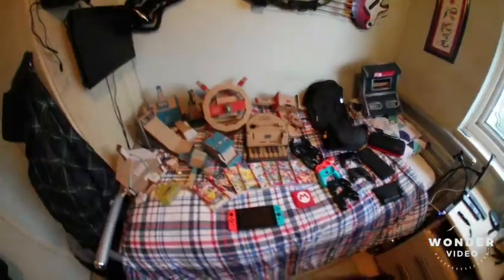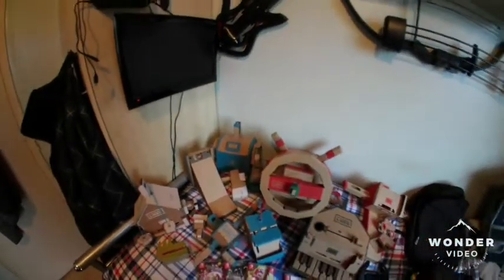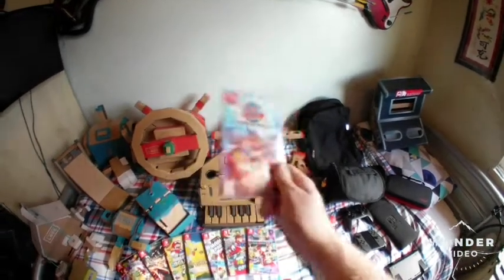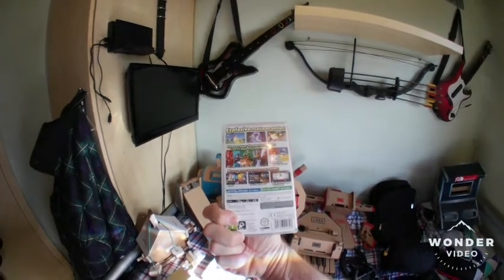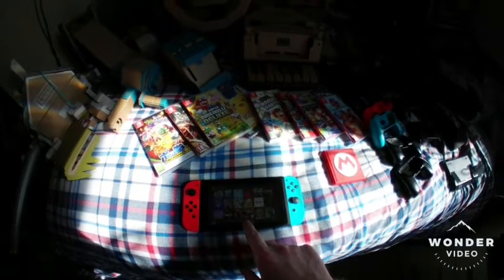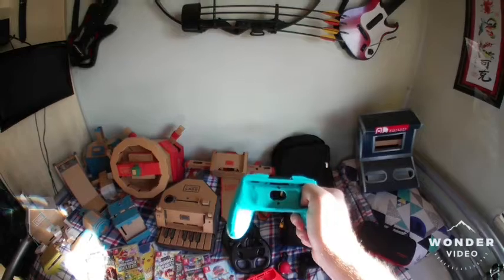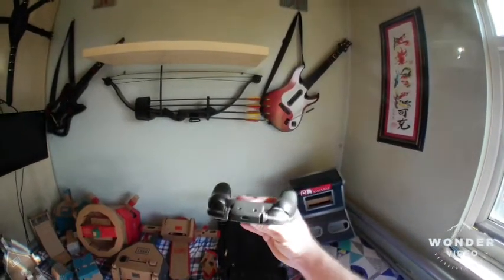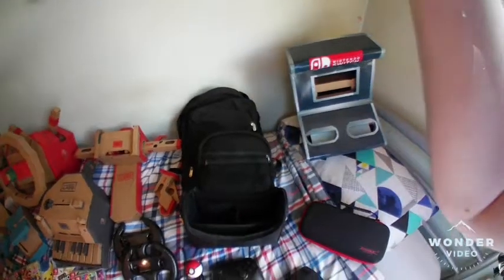First time video of Nintendo switch and accessories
My first time making a video for YouTube so I show off some Nintendo switch accessories